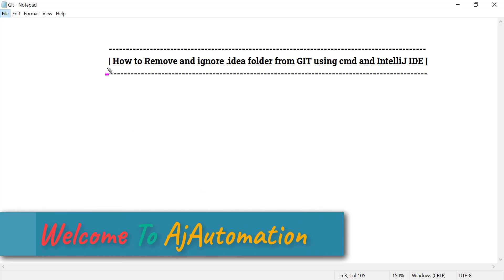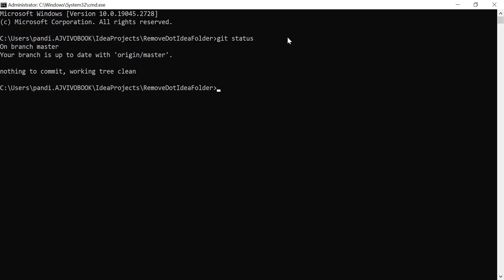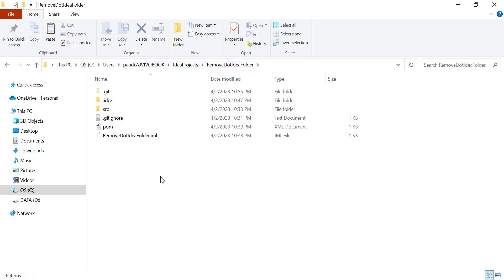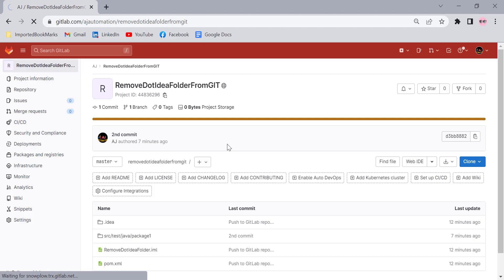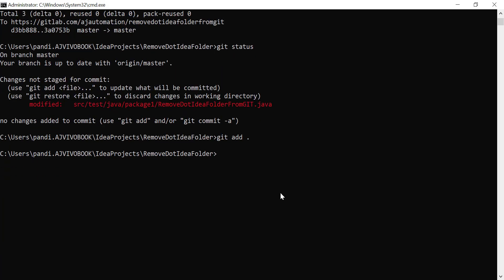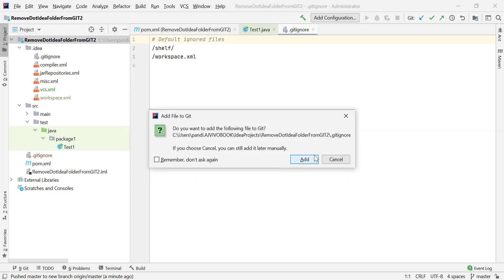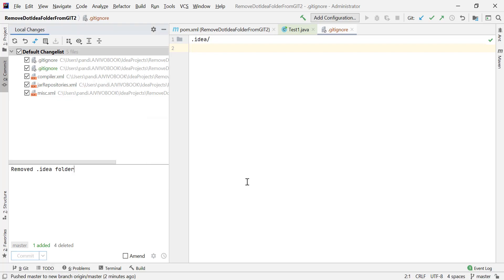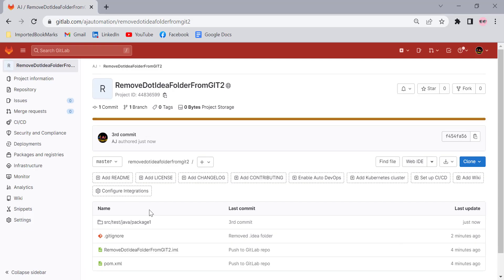How to Remove idea folder from GitLab / GitHub | Ignore .idea folder from Git repo | .gitignore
▶️ In this video we will learn how to Remove .idea folder from GitLab. Process will be same for GitHub as well.
We need to create .gitignore file to ignore .idea folder files.